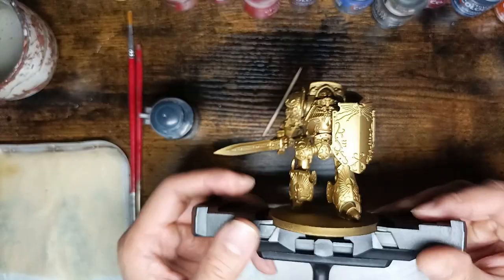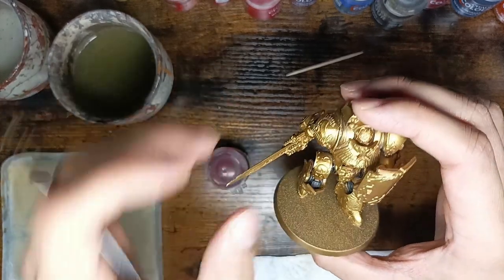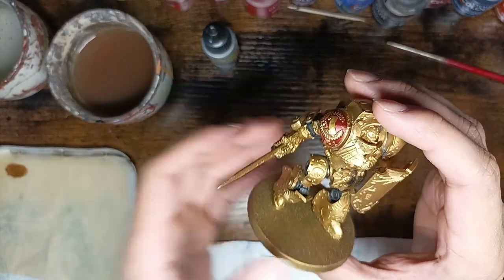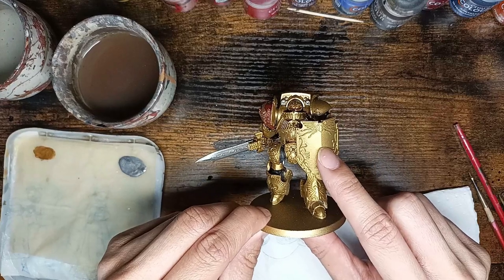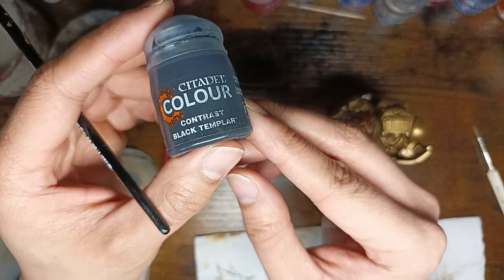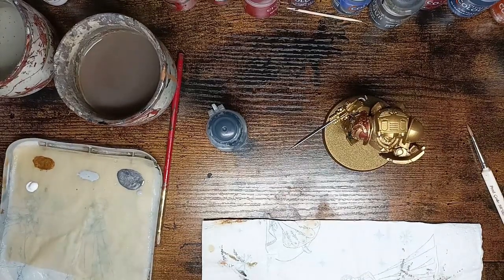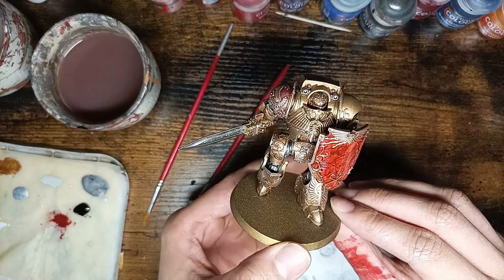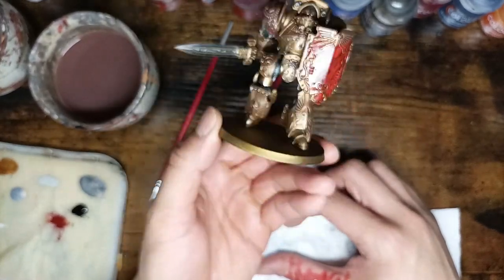Painting Contemptor-Galatus Dreadnought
How i paint my Contemptor Galatus Dreadnought for my Custodes Army.

Song artist:
"lofiastronaut"